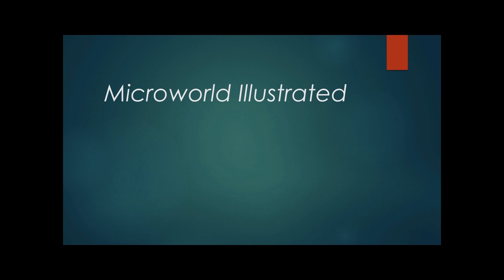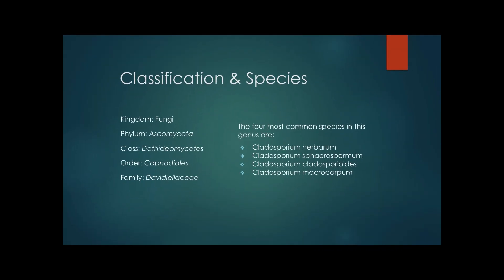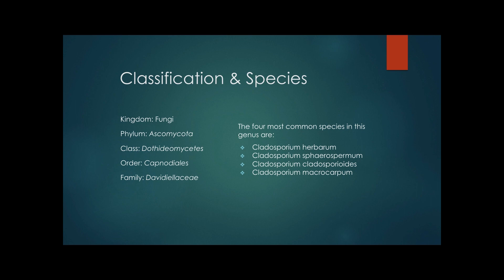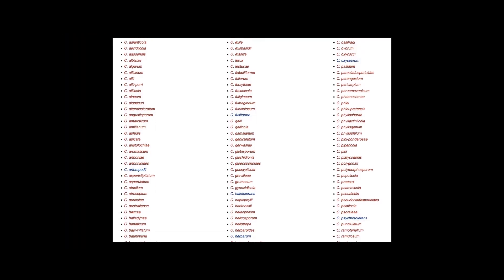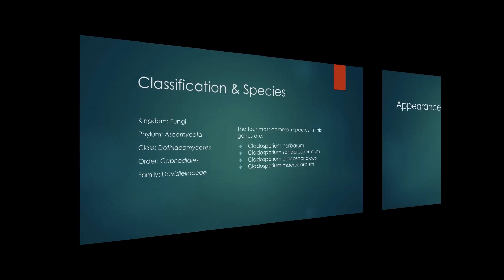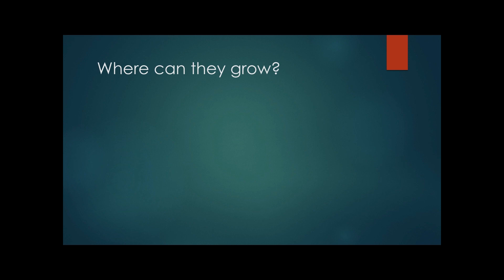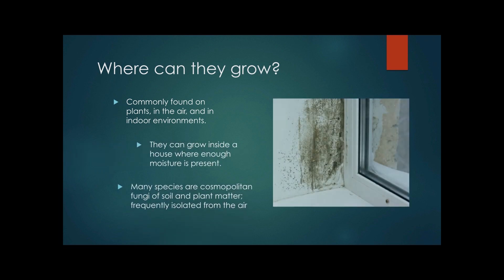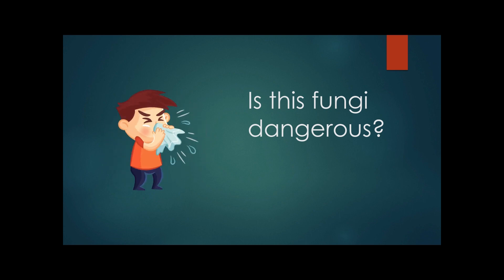|Microworld Illustrated| Lesson 5: Cladosporium Part 1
A glimpse into a common genus of fungi: Cladosporium. This overview is for those who are interested in learning about science and microbiology.

Part 2 will be coming out soon, so look forward to it!